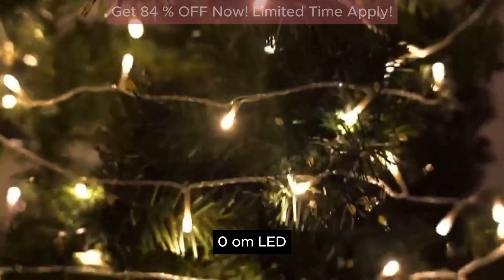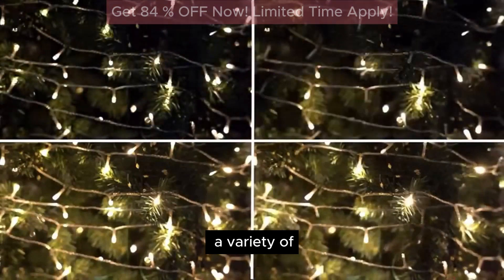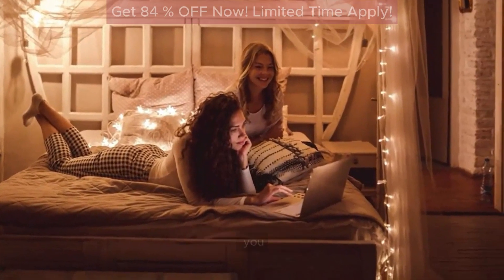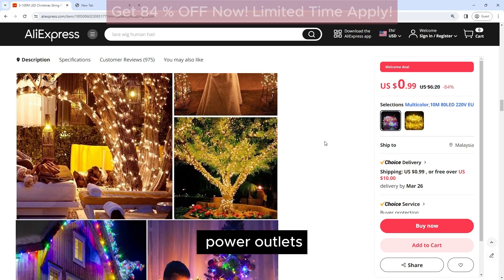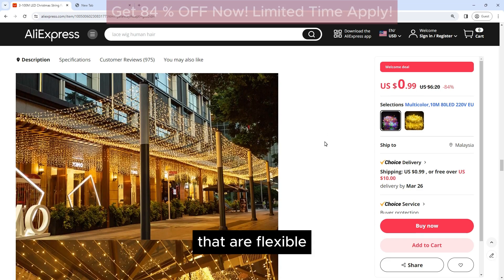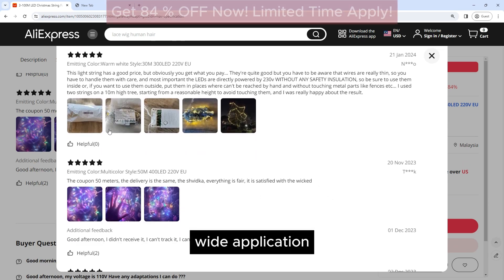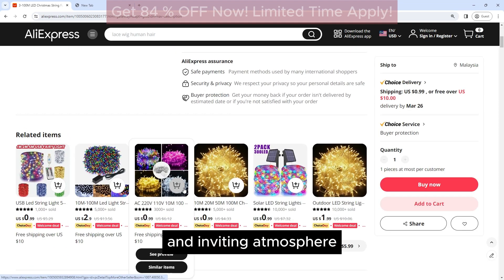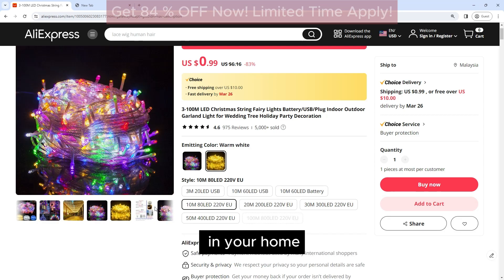3-100M LED Christmas String Fairy Lights Battery/USB/Plug Indoor Outdoor Garland Light Wedding Tree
3-100M LED Christmas String Fairy Lights Battery/USB/Plug Indoor Outdoor Garland Light for Wedding Tree Holiday Party Decoration

/e/_DeuqLRP Des214